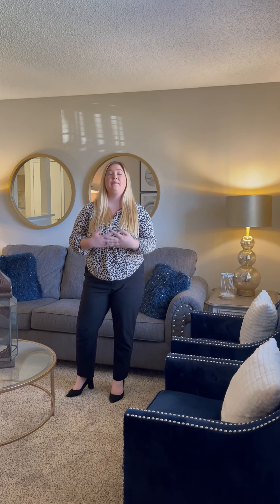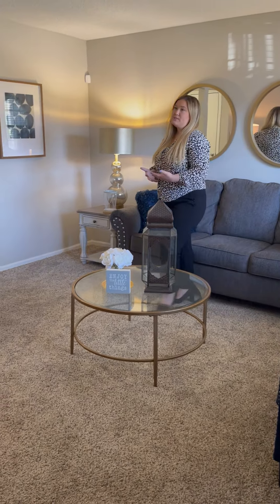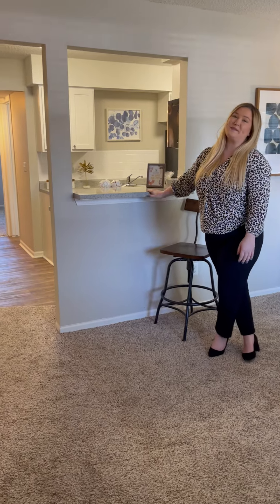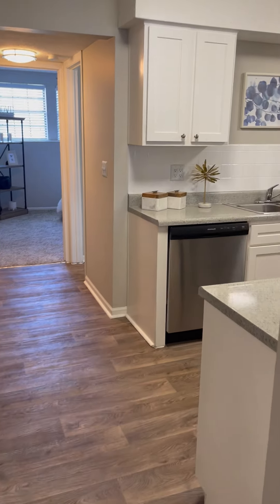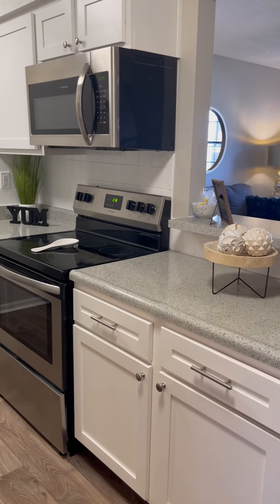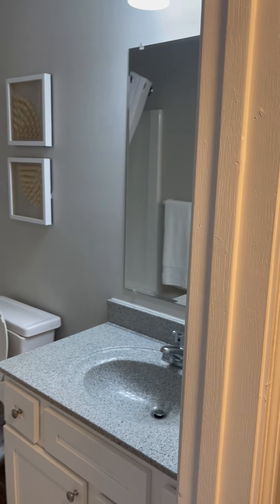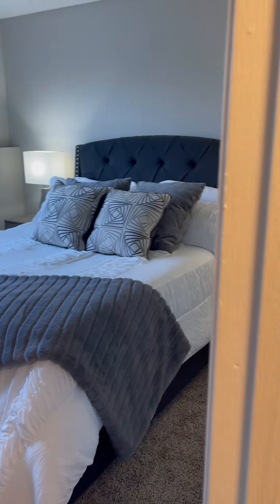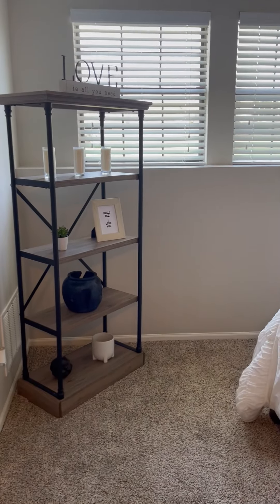One-Bedroom Virtual Tour | The Retreat of Shawnee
About Timberland Partners: Timberland Partners is a real estate investment, management and development firm committed to providing exceptional service to our residents, opportunities to our team members, and long-term relationships with our investors.